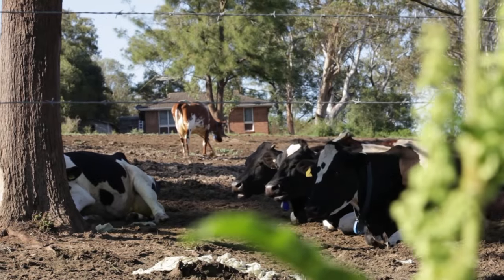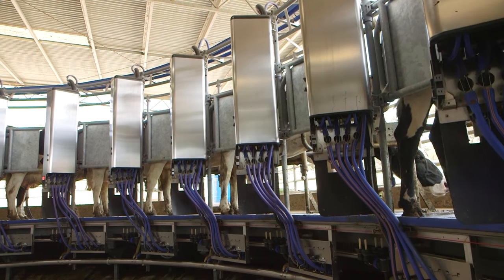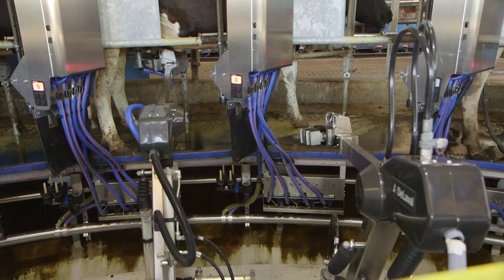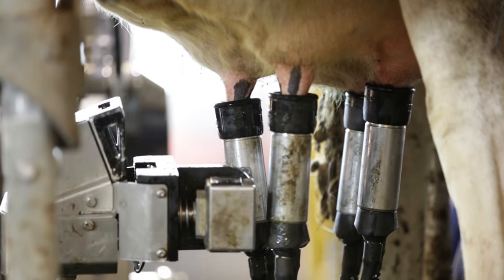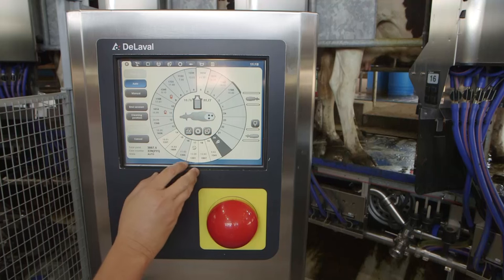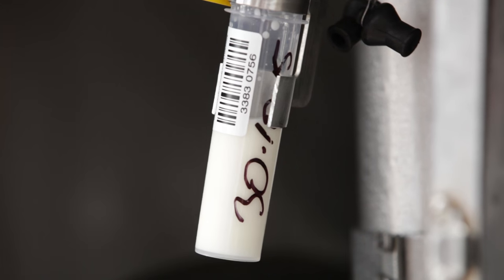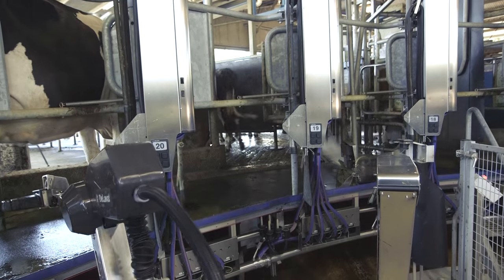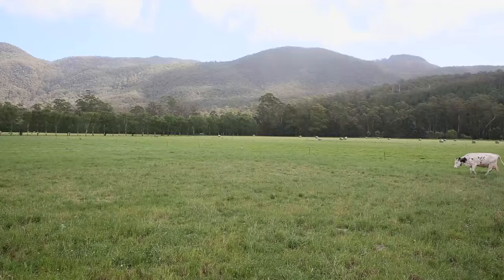Robotic milking at Camden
Cows at this robotic rotary dairy at the University of Sydney dairy 'Corstorphine’,in Camden, NSW choose when they will be milked. This video introduces students to the way that robotic dairies are different to traditional milking methods.